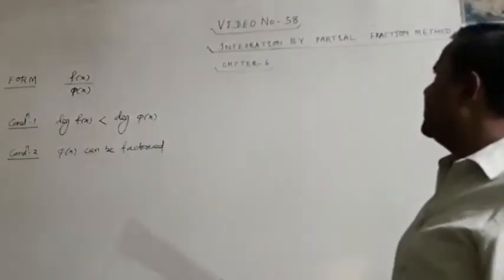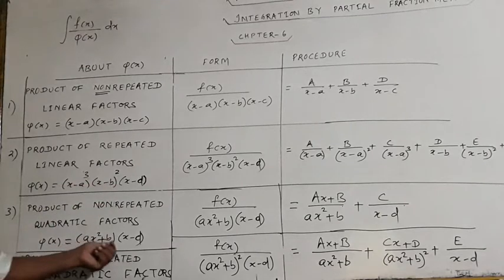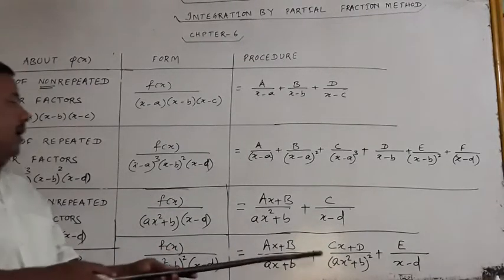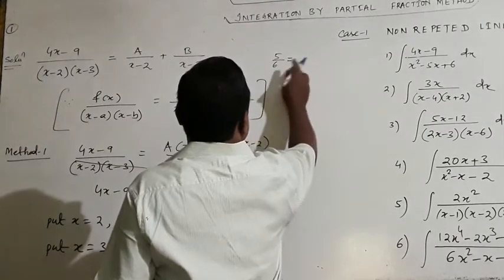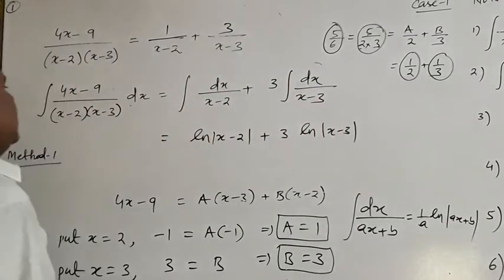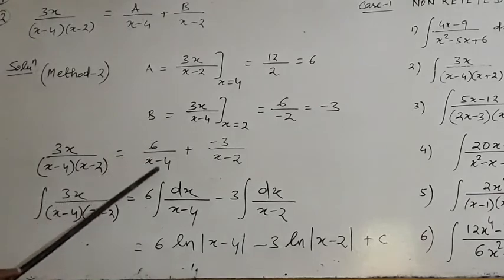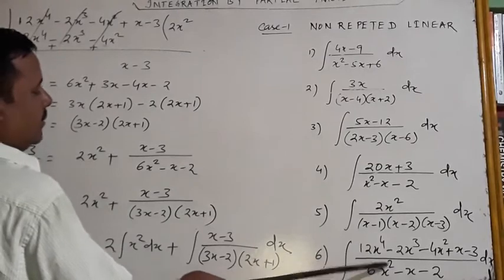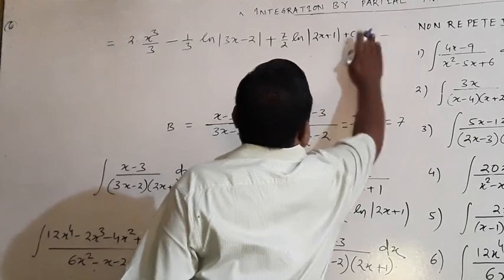Integration By Partial Fraction Method And Problems 1 to 6 Chapter 6 (Part 1) Class 12👨‍🏫👨‍🏫